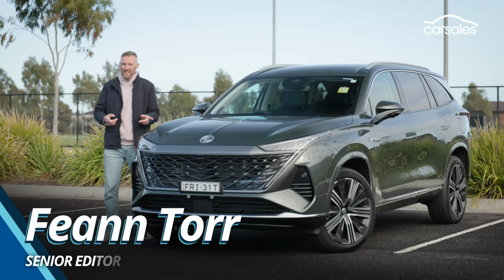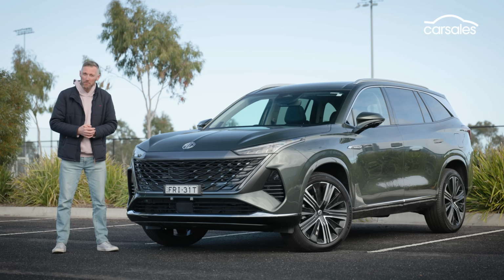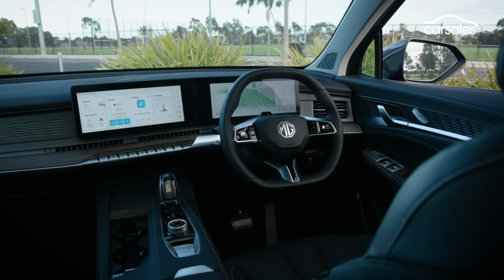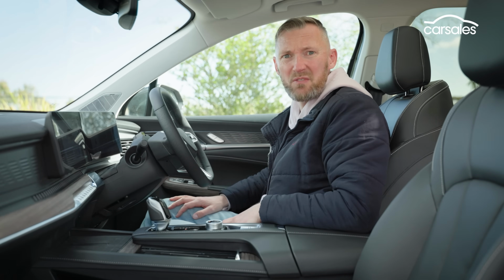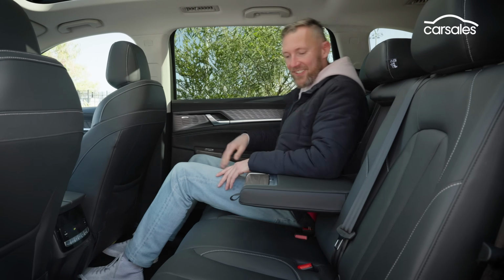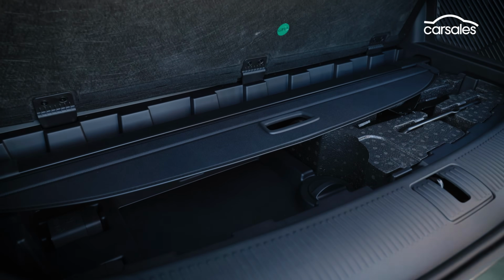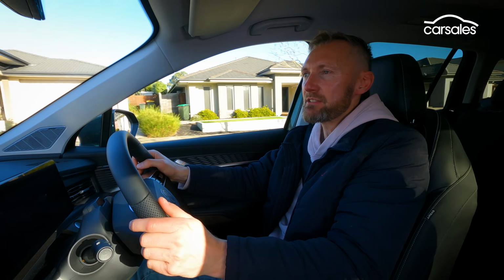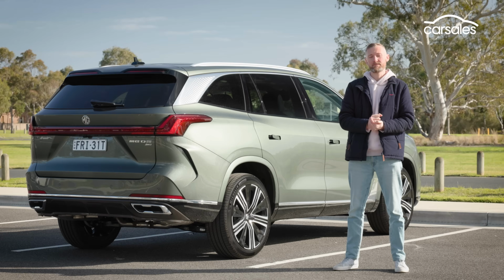Why Is the 2025 MG QS So Cheap? Depends who’s asking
Is the new-to-Australia MG QS the best budget 7-seater SUV or a missed opportunity?

Fast Forward
00:00 Intro
00:29 Overview
01:24 Pricing and specs
02:08 Service and warranty
03:11 Exterior design
04:06 Engine
04:35 Interior review
07:14 Storage
08:27 Infotainment & safety
12:25 Back seat
14:57 3rd Row
16:18 Boot space
17:47 How it drives
22:58 Verdict

This is the all-new MG QS – a seven-seat large family SUV that’s big, bold and absolutely loaded with gear. Priced from under $47K drive-away, it massively undercuts the likes of the Toyota Kluger, Hyundai Santa Fe and Nissan Pathfinder – but can it actually go toe-to-toe with them?

In this video, we take the flagship Essence AWD model for a thorough test drive and family-focused deep dive.

It’s got a smooth turbo petrol engine, heaps of safety tech and one of the comfiest second rows in the segment. There’s also large dual 12.3-inch touchscreens, a panoramic sunroof and MG’s latest safety suite.

But it’s not all smooth sailing – the QS has a few surprises, and not all of them good.

From a premium price tag for top models to questionable service pricing and some rough edges inside, we unpack everything you need to know before putting one in your driveway.

Some of the area we’ll cover in this video include:

• What’s the third row like for kids and adults?
• Is the boot space usable with seven onboard?
• How does it drive around town and on highways?
• Does MG finally have the build quality to match the Koreans?

Whether you’re cross-shopping it against the Hyundai Santa Fe, Kia Sorento, Mitsubishi Outlander or even a GWM Tank 500, Feann gives you the honest pros and cons.

So is the MG QS Australia’s best value 7-seater SUV? Or is it another fancy but flawed newcomer… Let us know what you’d choose in the comments.

Shamelessly so.